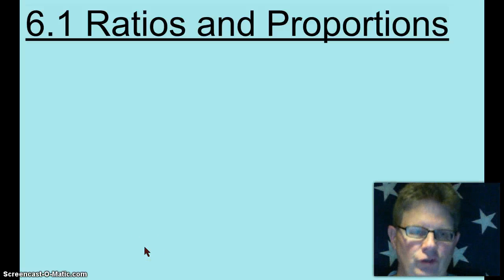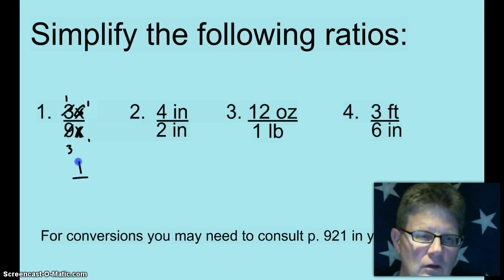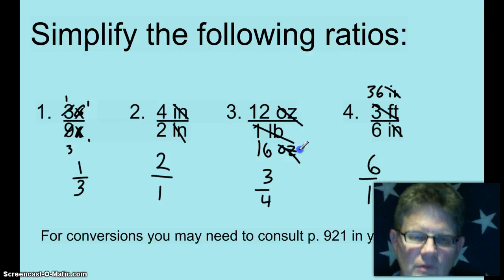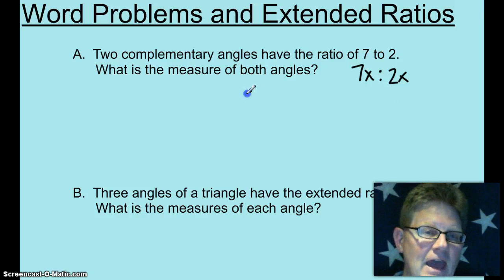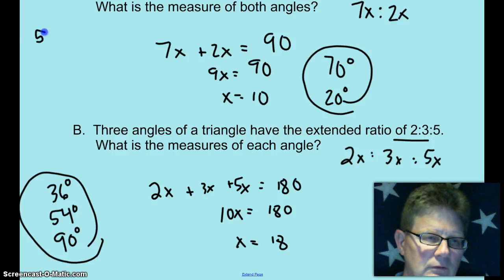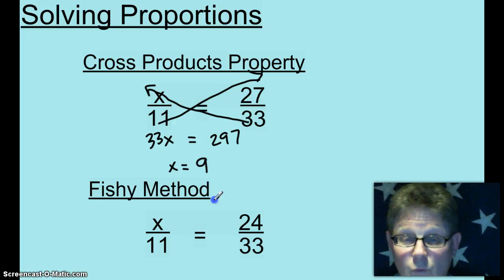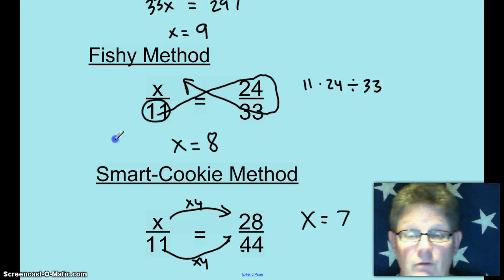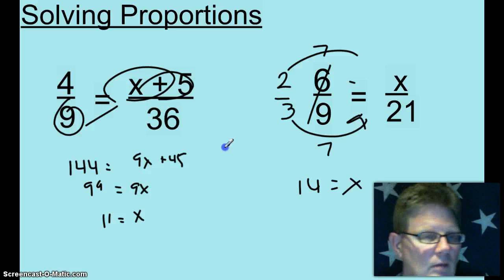HGeo6.1-Ratios and Proportions